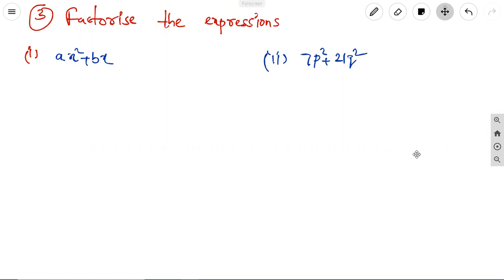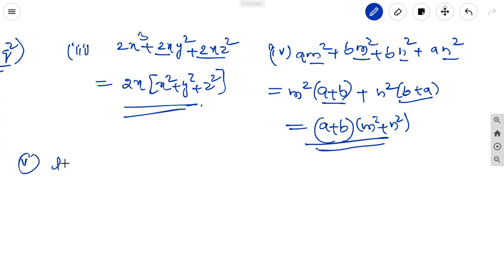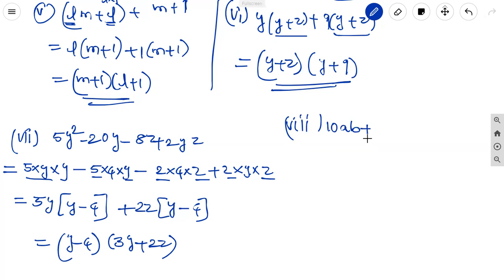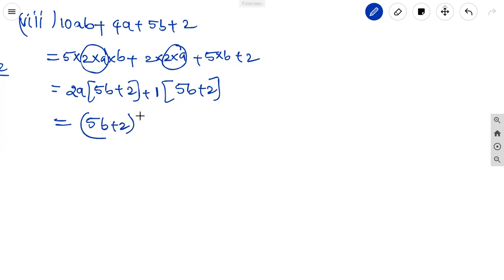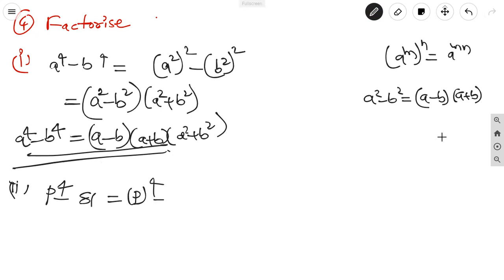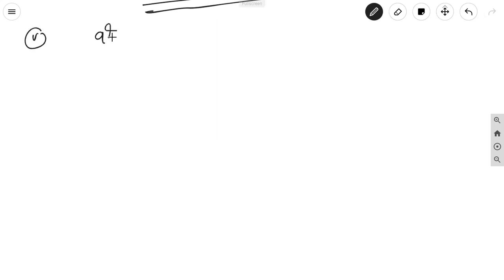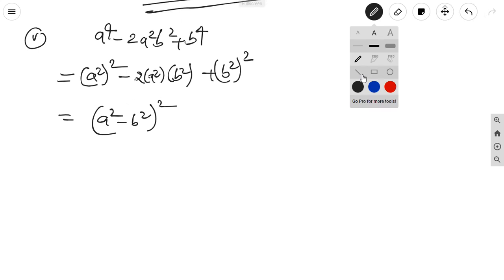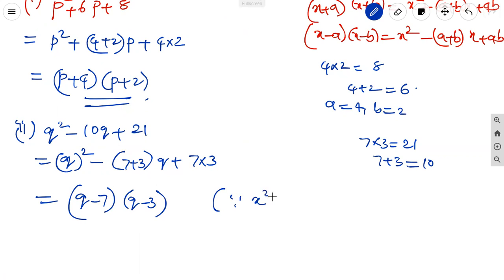CBSE-8TH MATHS#FACTORISATIOS#EXERCISE14.2-Problems-3,4,5 on factorise the following using identitie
CBSE-8TH MATHS#FACTORISATIOS#EXERCISE14.2-Problems-3,4,5 on factorise the following using identities